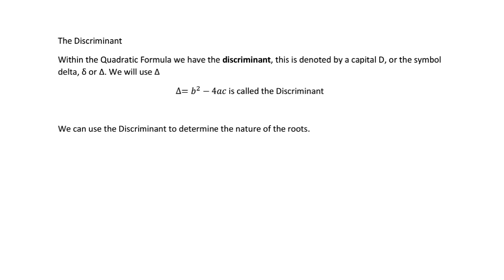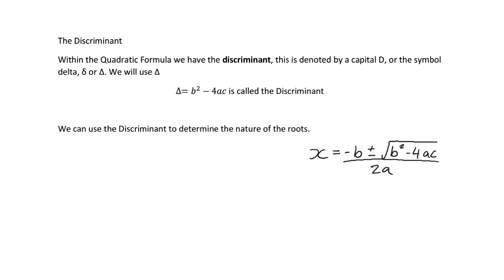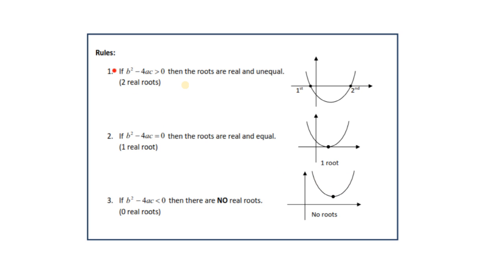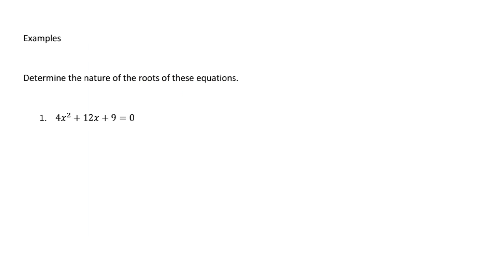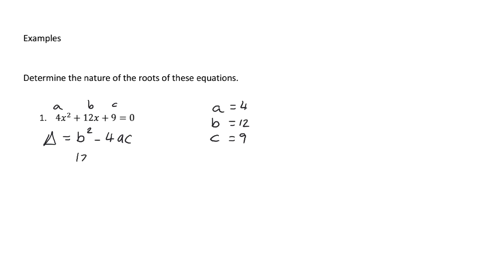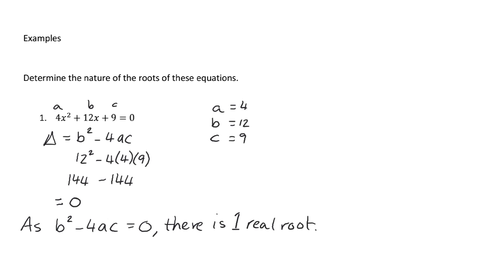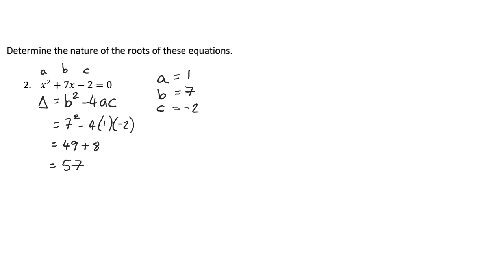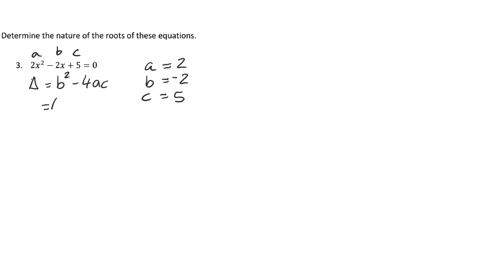5. The Discriminant